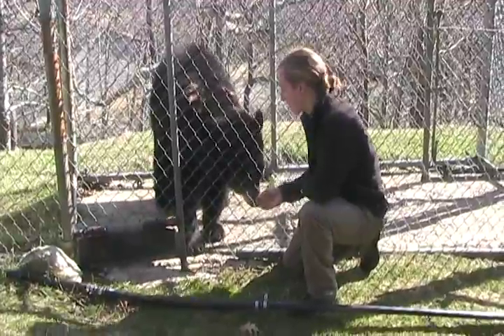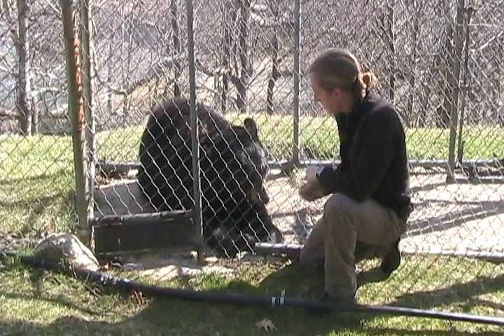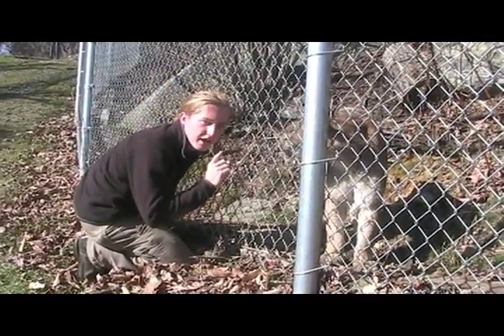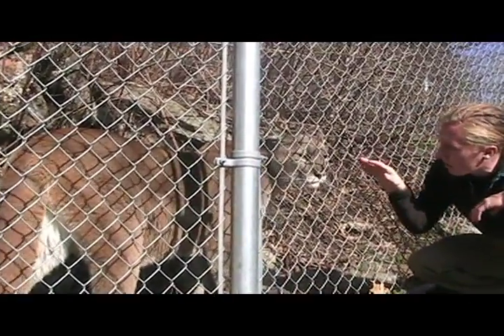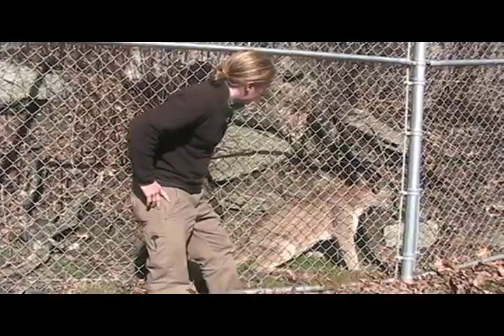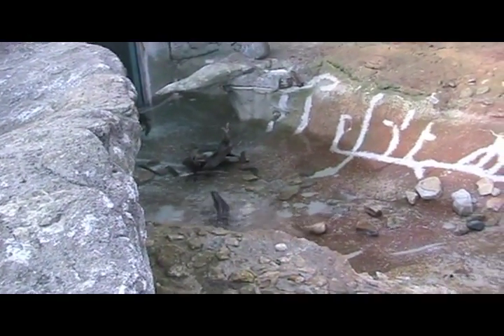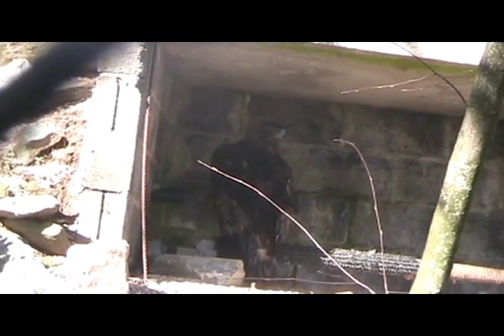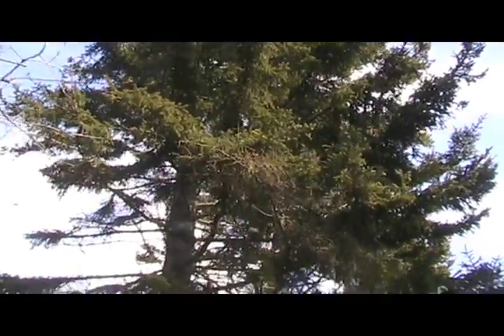Narly Nature with T. Ferguson